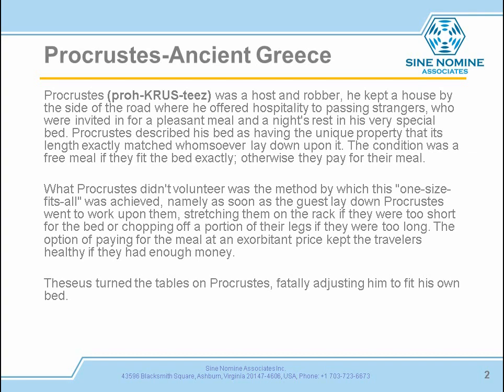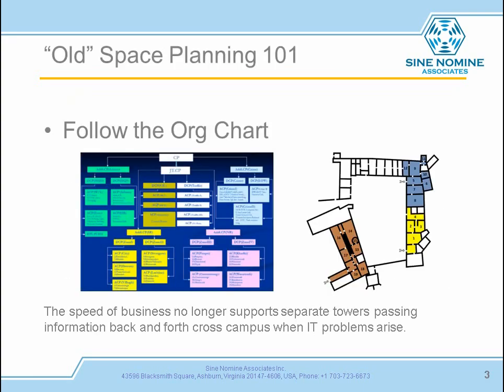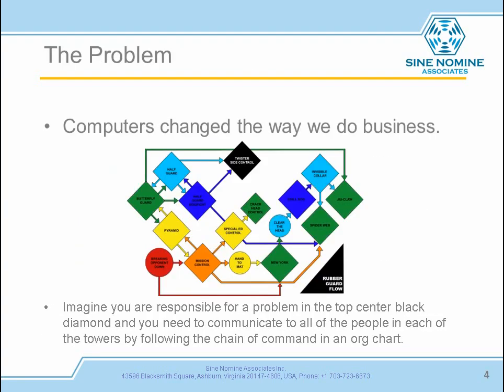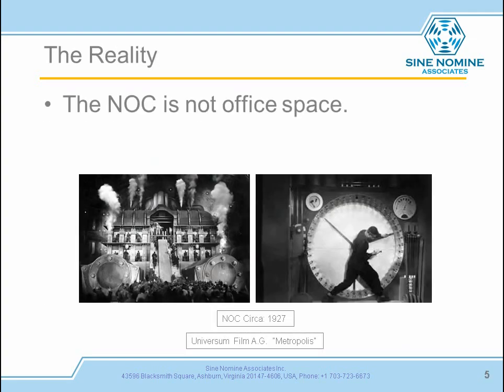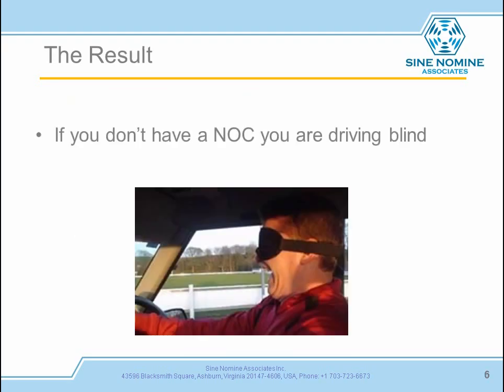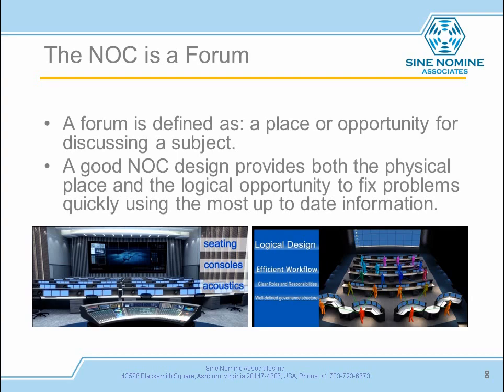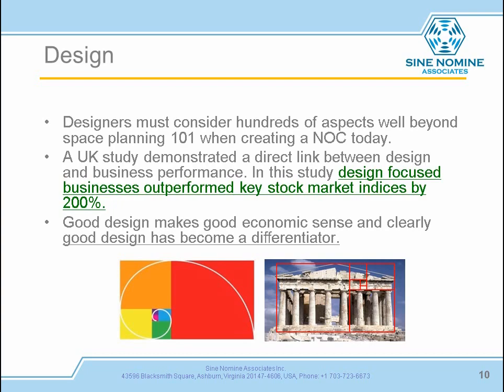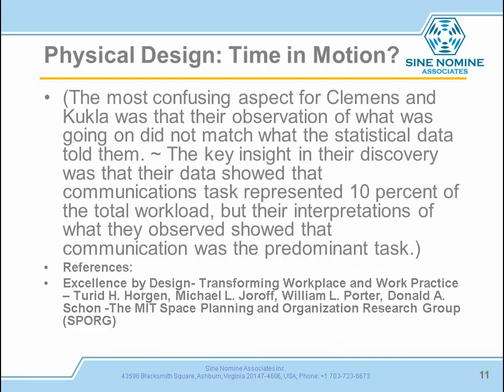SNA NOC DESIGN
Discussion about NOC Design Services